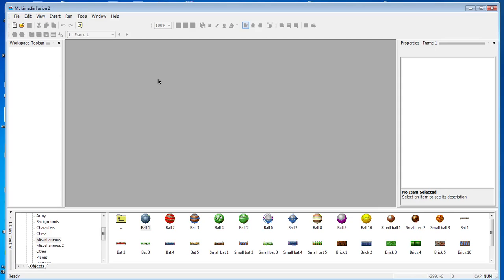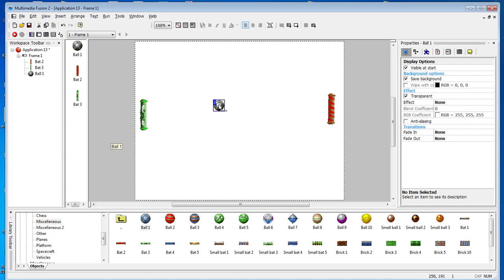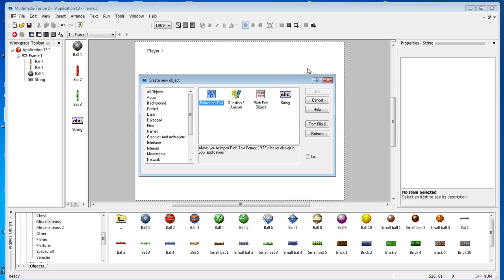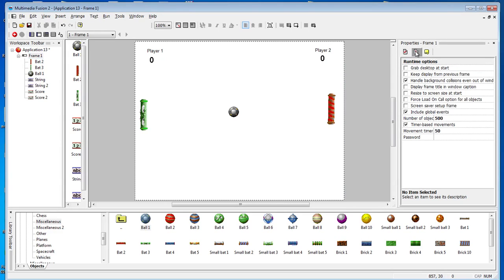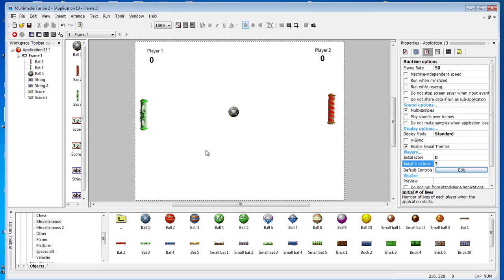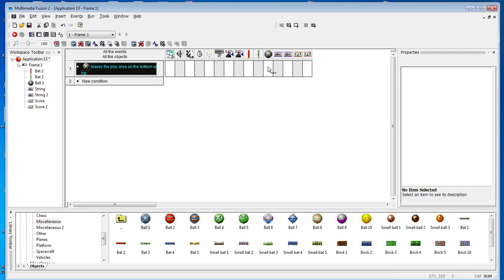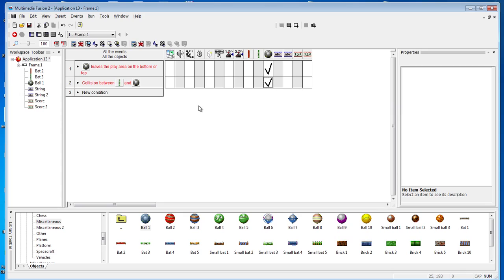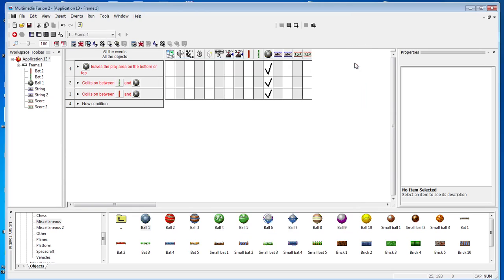MMF 2 - Mutimedia Fusion 2 Pong Tutorial 1 of 2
How to make a 2 player game similar to the old classic pong using multimedia fusion 2 or fusion 2.5.